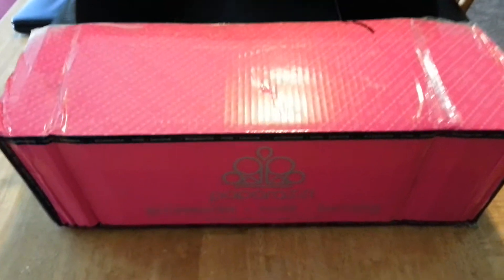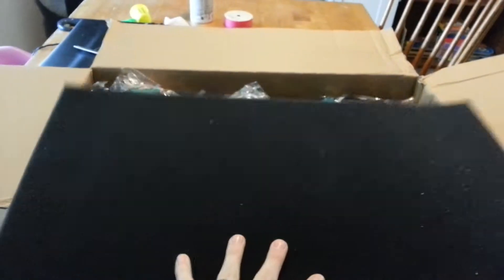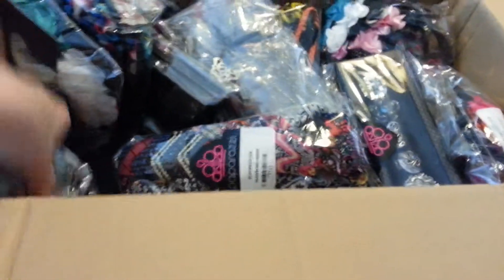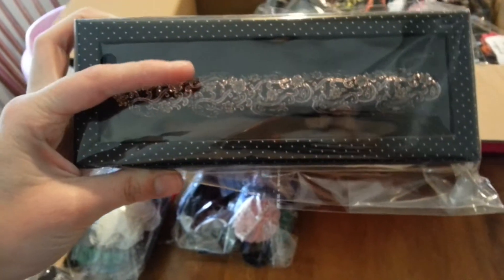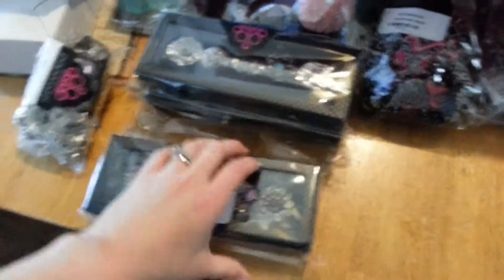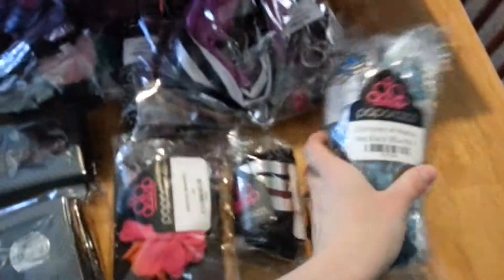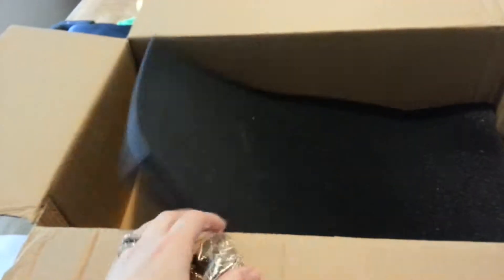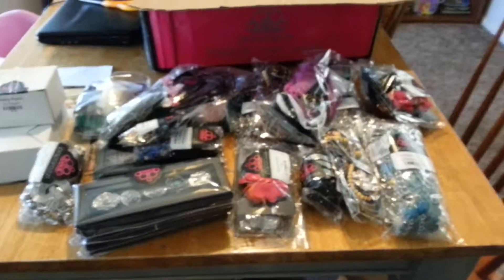Unboxing Paparazzi Jewelry - Order #2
Consultant ID # 25960